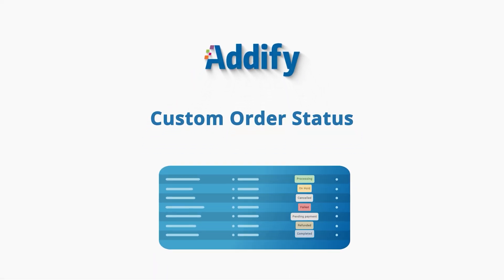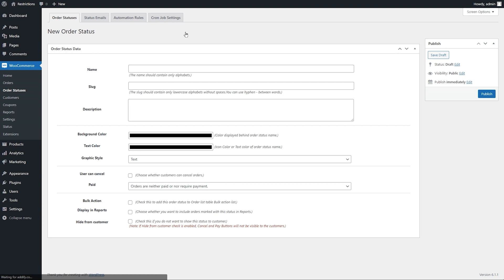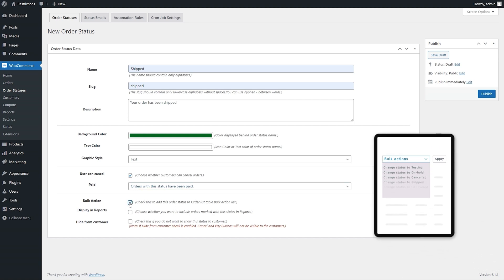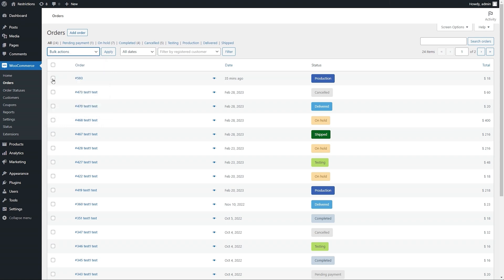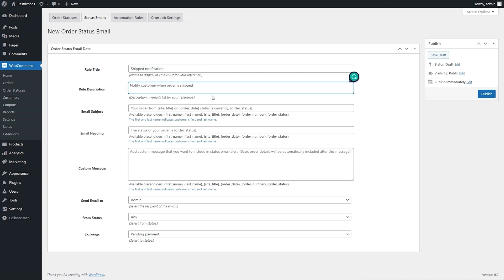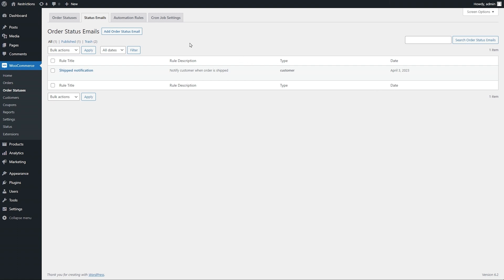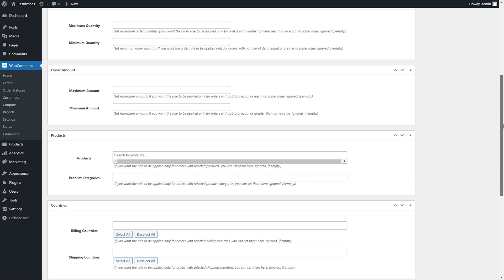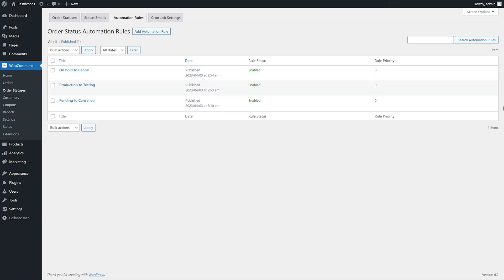WooCommerce Custom Order Status - Addify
Improve your order management by creating additional order statuses. Manually or automatically assign order statuses and keep your customer informed with automatic email notifications.